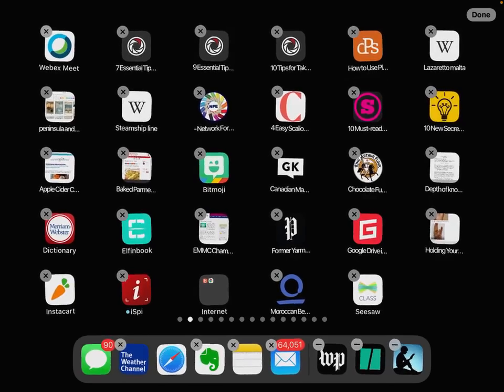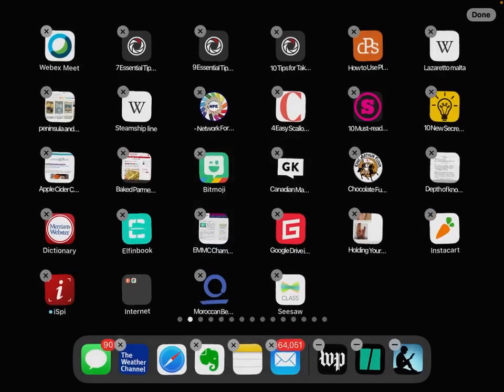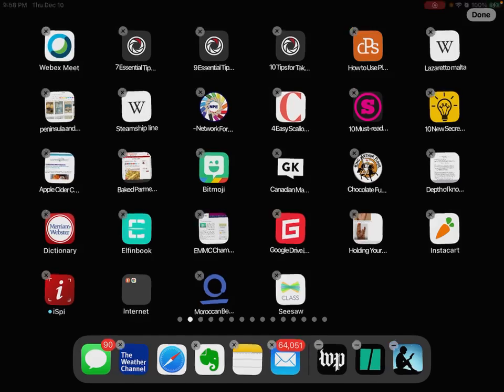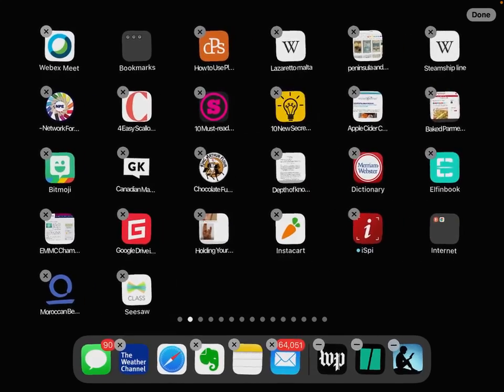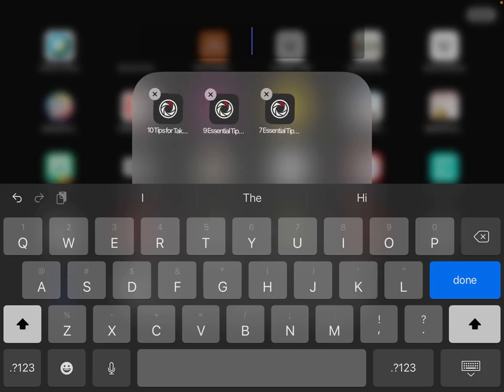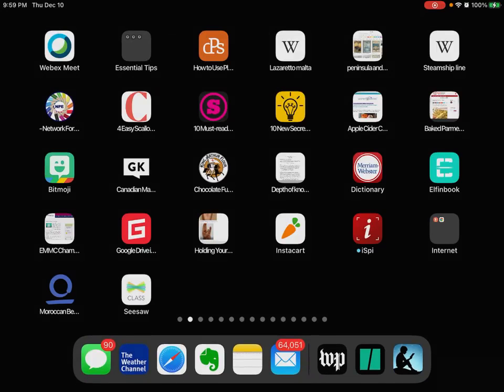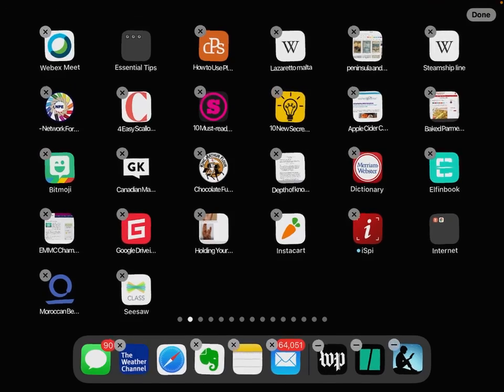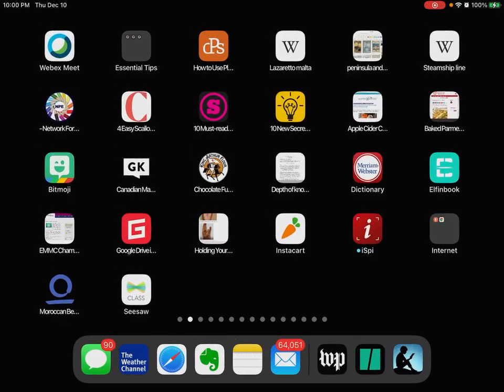Organizing Your iPhone/iPad Screen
Learn how to move icons around on your iPhone/iPad Screen, plus learn how to organize individual sites into folders.